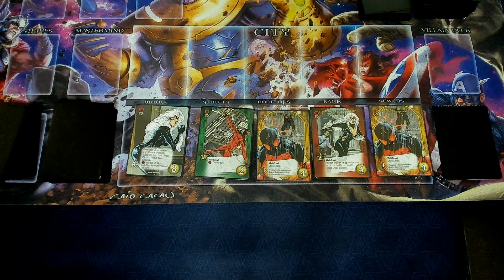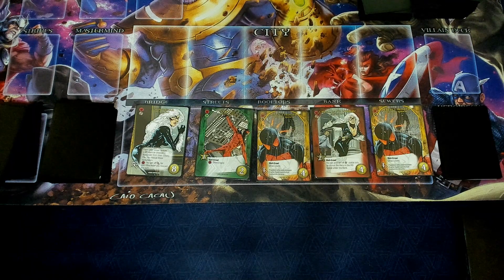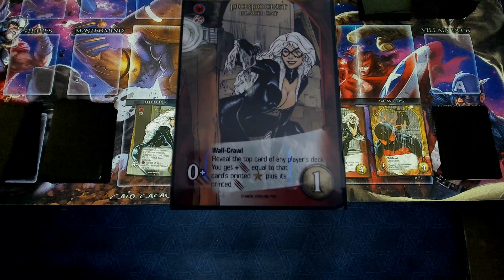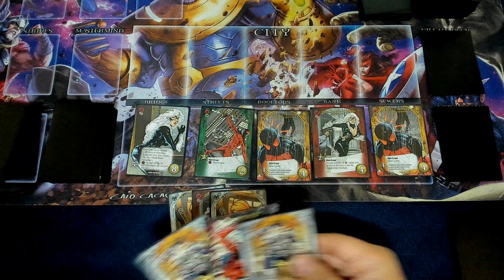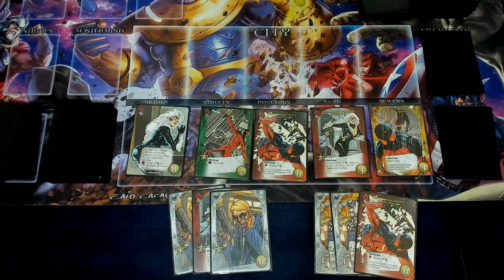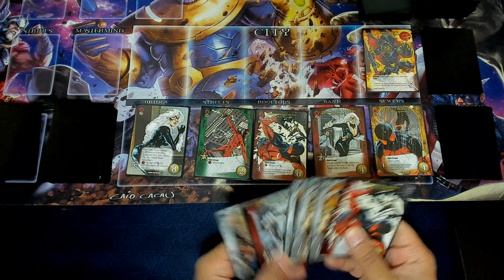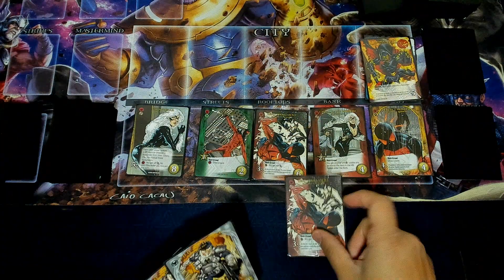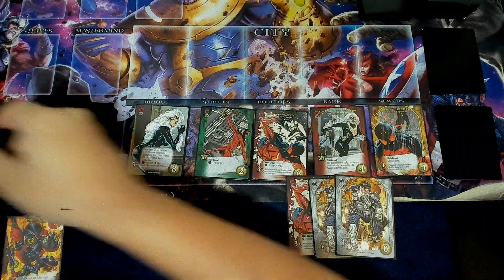Marvel Legendary Keywords: Paint the Town Red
Keywords timestamps:

Wall Crawl: 0:25
Feast: 1:02